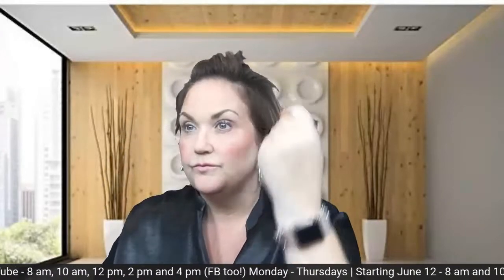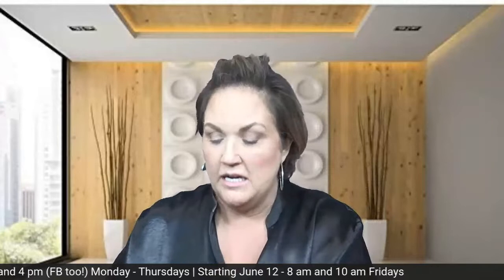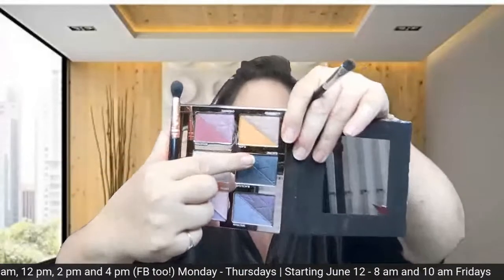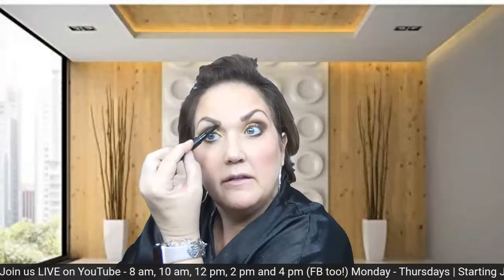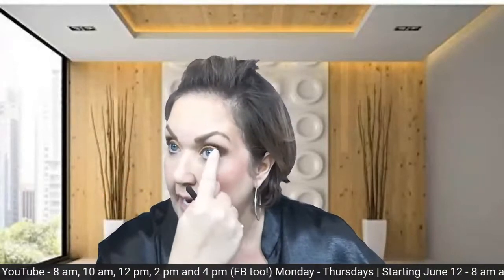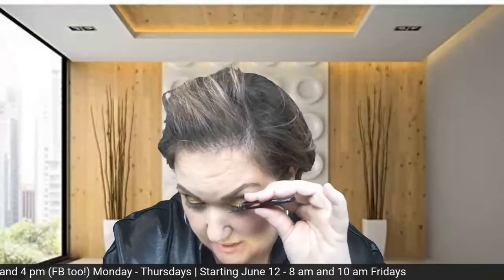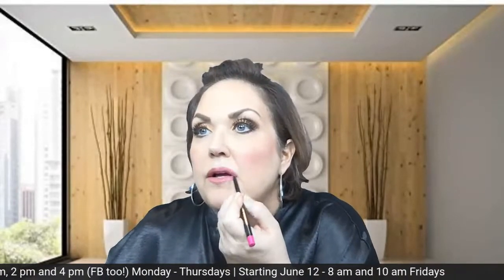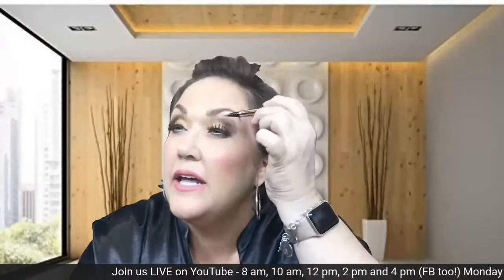Airbrush + Lashes: LIVE How To!